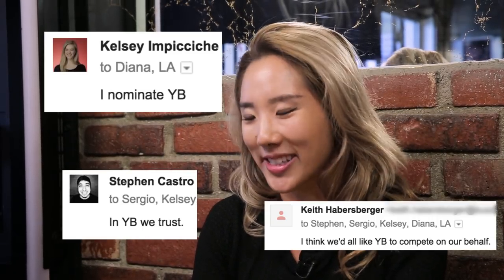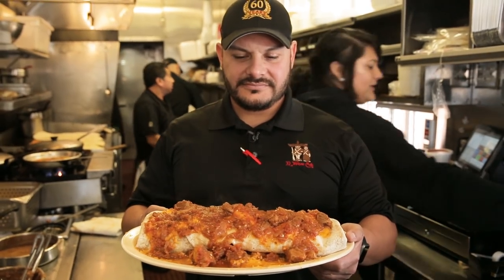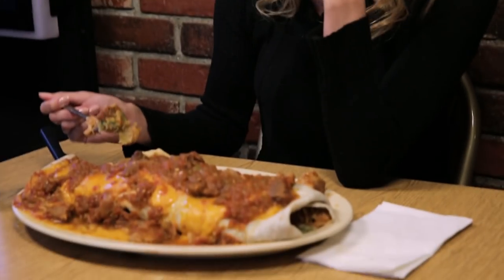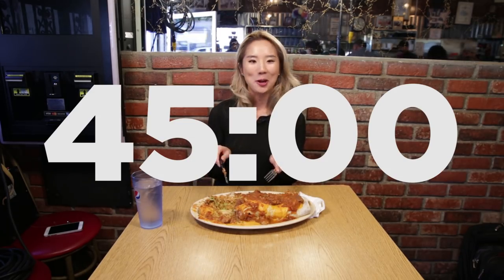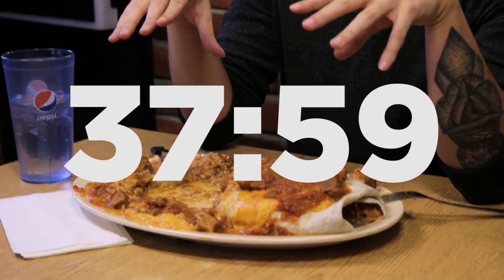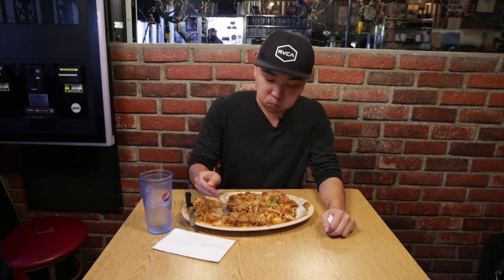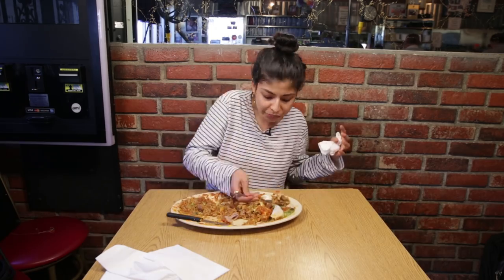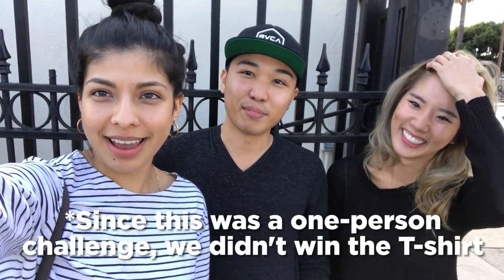We Tried The 5-Pound Burrito Challenge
"This is the size of a baby"

MUSIC
SFX Provided By AudioBlocks
The Guy is a Snollygoster_Main
Licensed via Warner Chappell Production Music Inc.
Peacock Strut_Full Mix
After Dark_Full Mix
Boogaloo Sepp_fullmix
Mud, Blood and Leather_Full Mix

EXTERNAL CREDITS
Sean Vaccaro